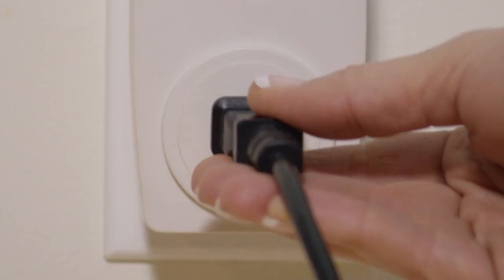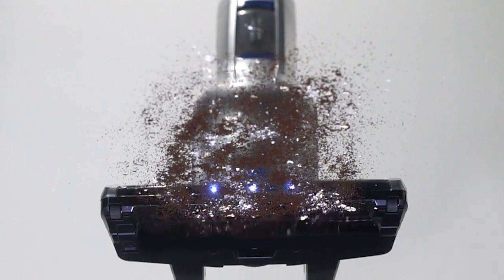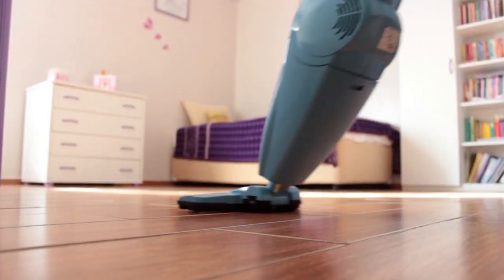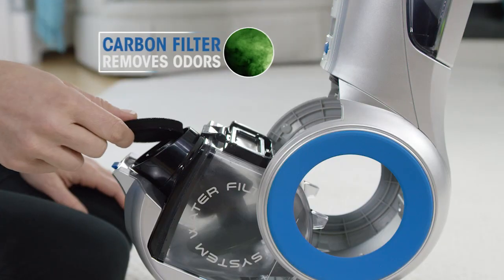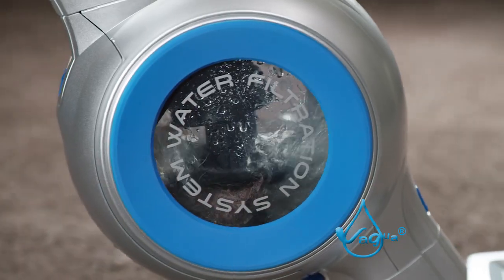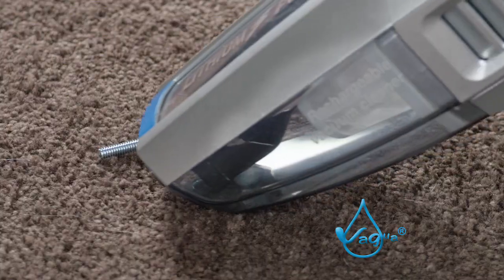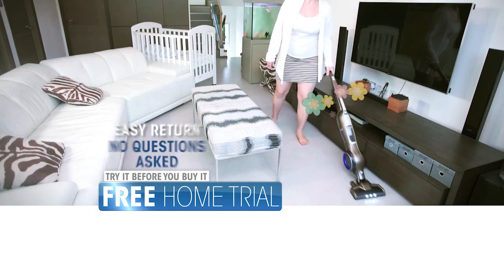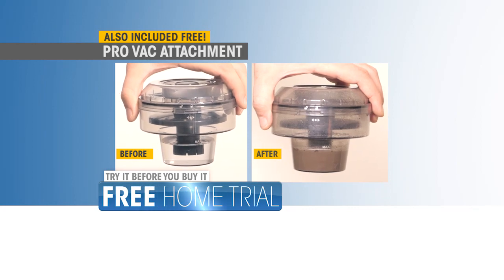Vagua Vac FREE IN HOME TRIAL!